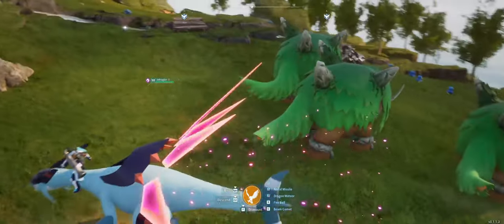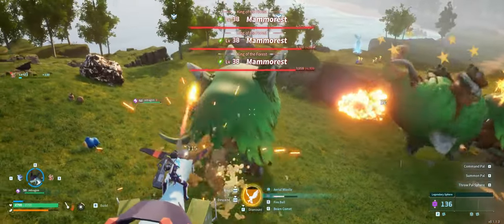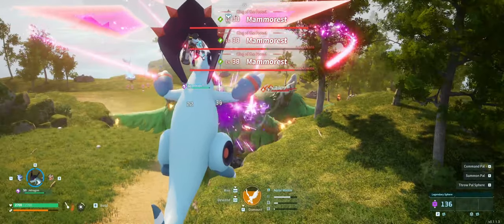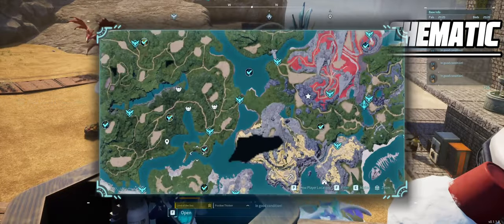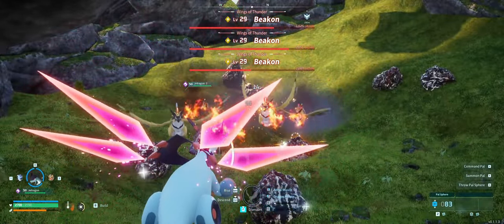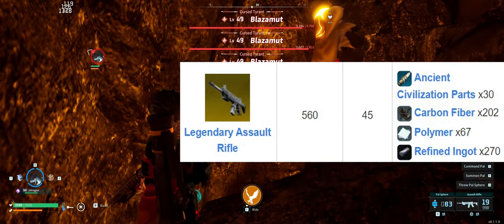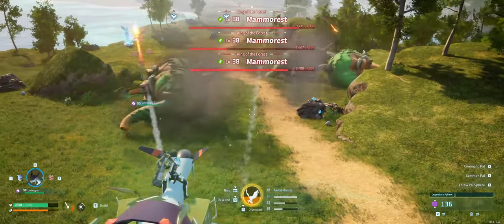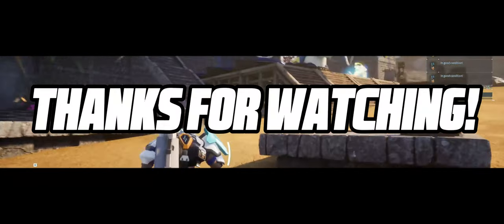PALWORLD - HOW TO GET LEGENDARY WEAPONS & ARMOR FAST AND EASY! | BEST GEAR GUIDE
🔥 Ready to dominate Palworld with the most powerful gear? In this comprehensive guide, we unveil the fastest and easiest ways to acquire ALL legendary weapons and armor, ensuring you become an unstoppable force in the game! 💪

🌟 Our Palworld expert breaks down step-by-step strategies, uncovering hidden tips and tricks to optimize your gameplay. From rare drops to secret locations, we leave no stone unturned to guarantee you the best gear in the game!

🔎 Unleash the full potential of your character with our in-depth insights into the Palworld universe. Whether you're a seasoned player or a newcomer, this guide caters to all levels of expertise, ensuring everyone can elevate their gaming experience.

🚀 Key Topics Covered:

Exclusive Legendary Weapon Locations
Efficient Farming Strategies for Rare Gear
Must-Know Tips for Maximizing Loot Drops
Crafting and Upgrading the Ultimate Armor Sets
Secret Areas and Hidden Chests Revealed
👍 Don't miss out on the chance to be at the forefront of Palworld's elite players! Level up your game, and let's conquer Palworld together! 🎮🌈

Video Recommendations

🎵 Music